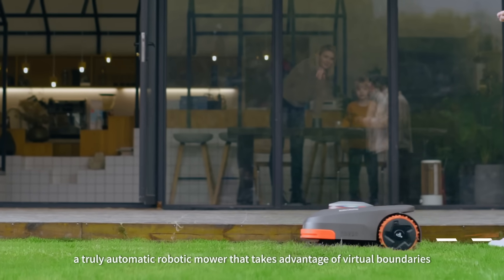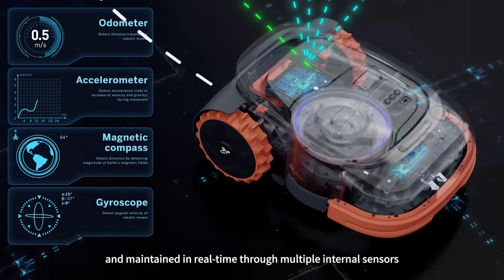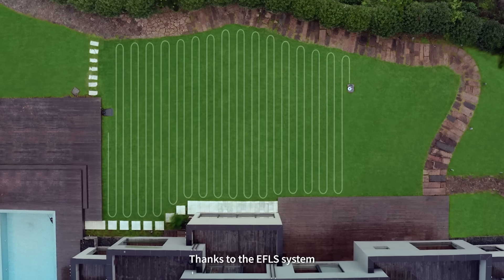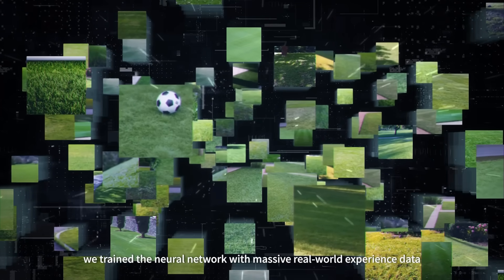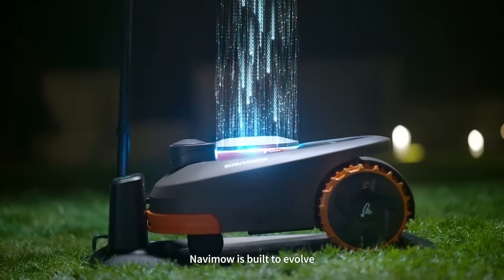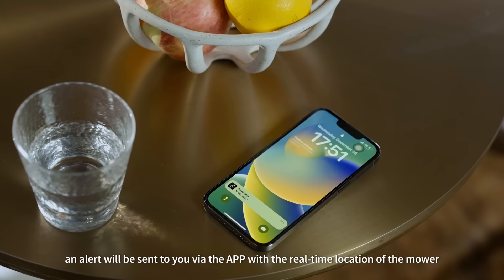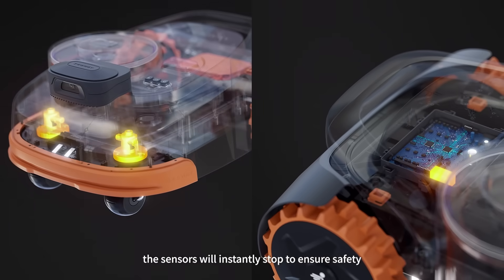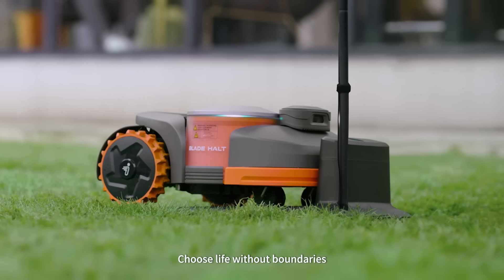Segway Navimow Robotic Mower with VisionFence Intro (2023)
Entering another mowing season with innovative technology and product design. With VisionFence, Navimow now offers an even more intelligent, convenient, and ultra-efficient mowing experience. Check out the video for a glimpse of a boundless future.